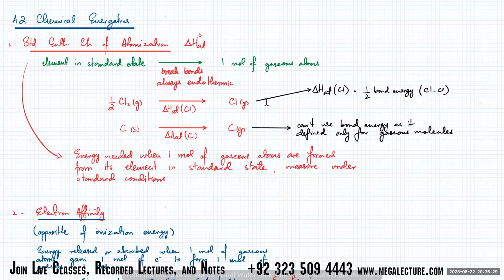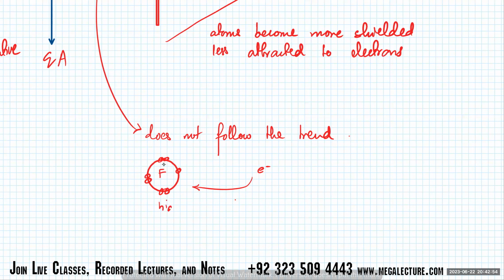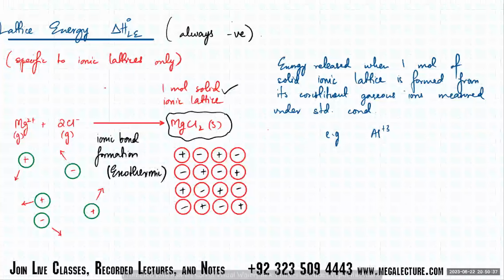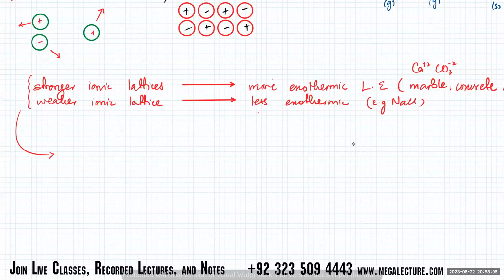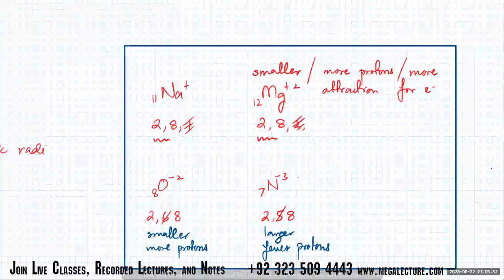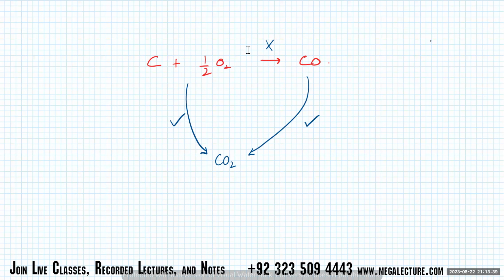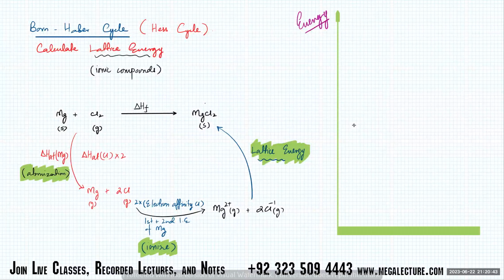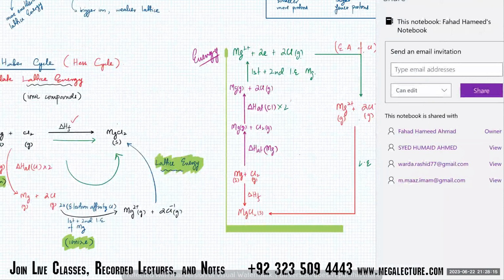22 Jun 2023 - A2 Chemistry - Chemical Energetics - Trends of Electron Affinity - Lattice Energy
22 Jun 2023 - A2 Chemistry - Chemical Energetics - Trends of Electron Affinity - Lattice Energy